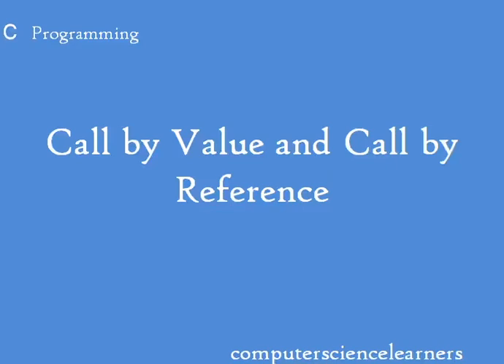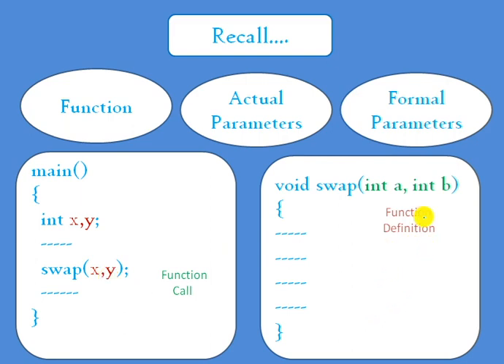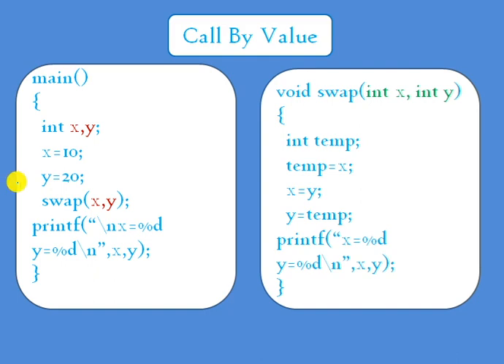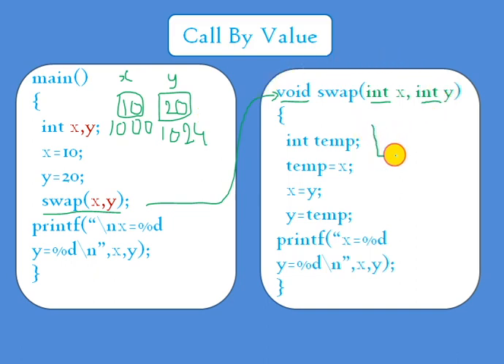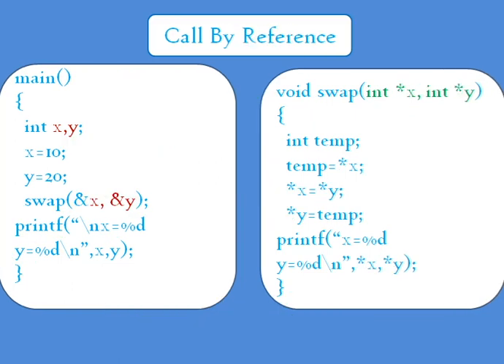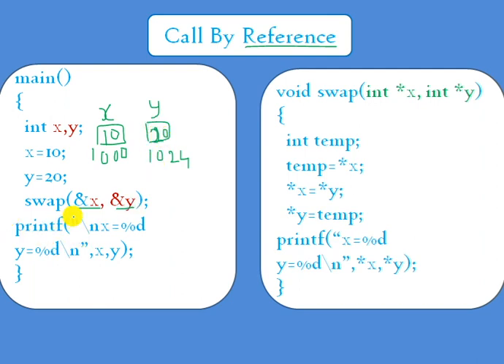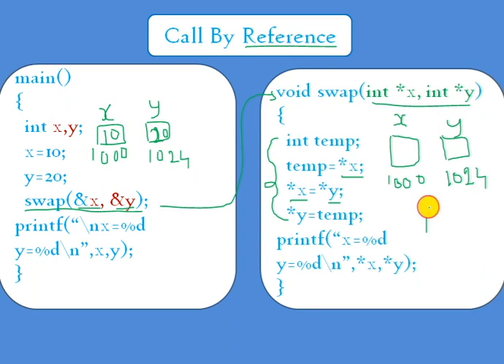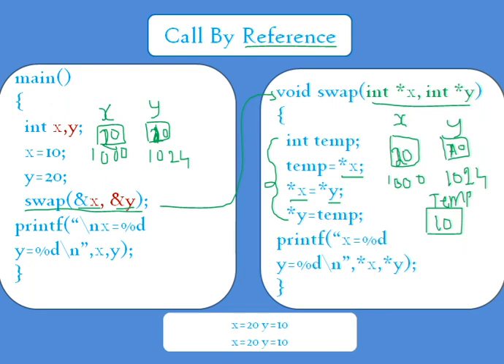Call By Value and Call By Reference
After watching this video you will be able to identify the purpose of call by value and call by reference, and where exactly we can use those.